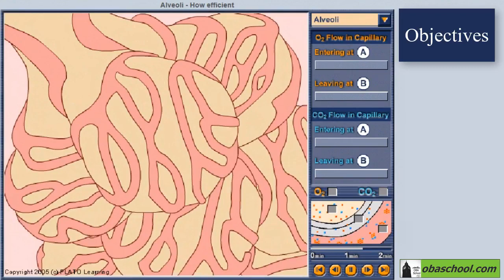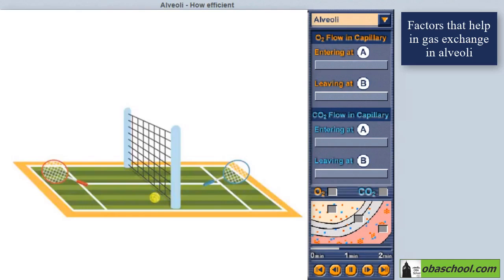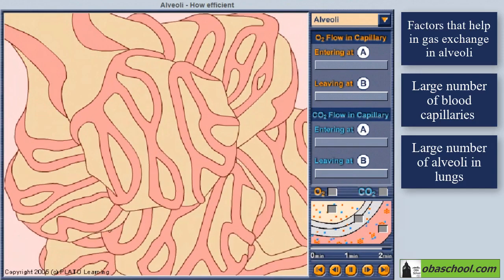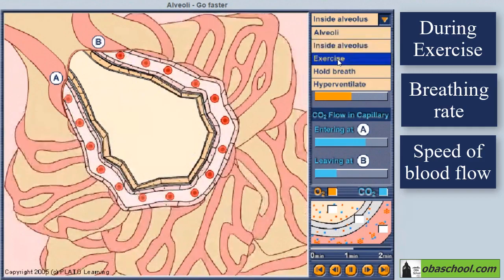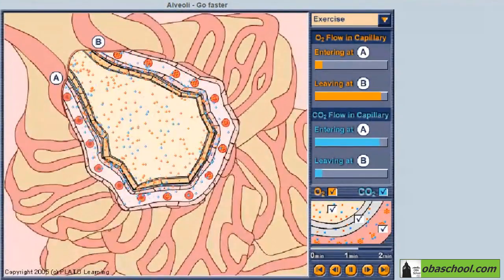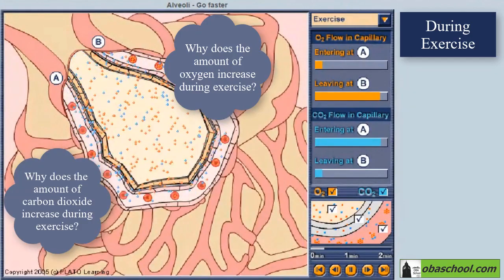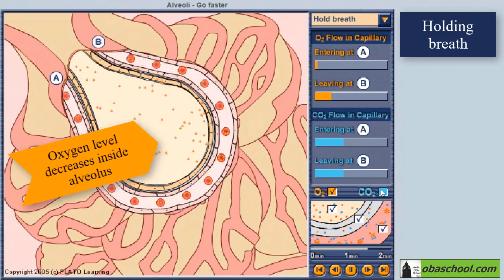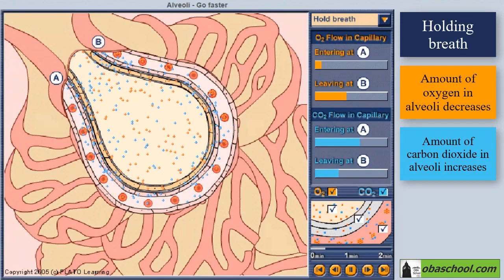GCSE Biology Revision - Organising Animals and Plants - Breathing and Gas Exchange - Alveoli part 2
simulation gcse biology alveoli part 2 720

GCSE Biology Revision , Organising Animals and Plants ,Breathing and Gas Exchange , Alveoli